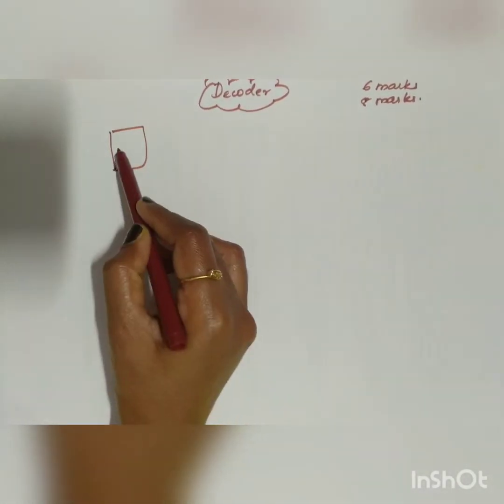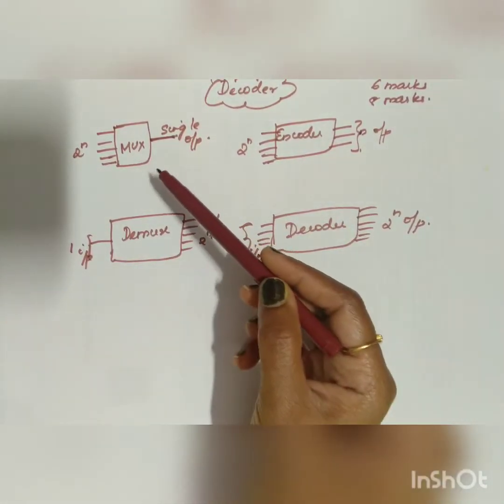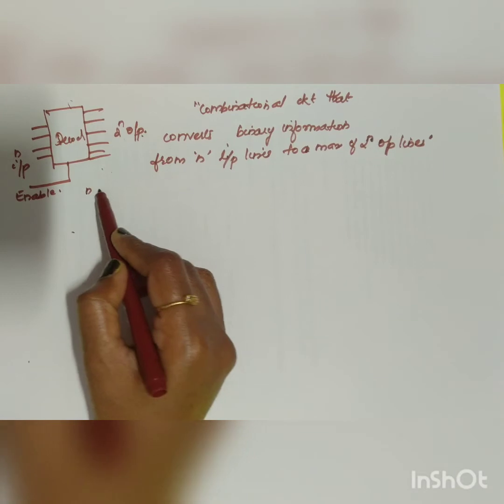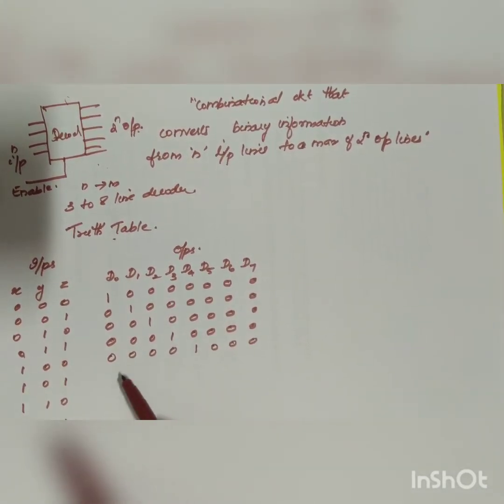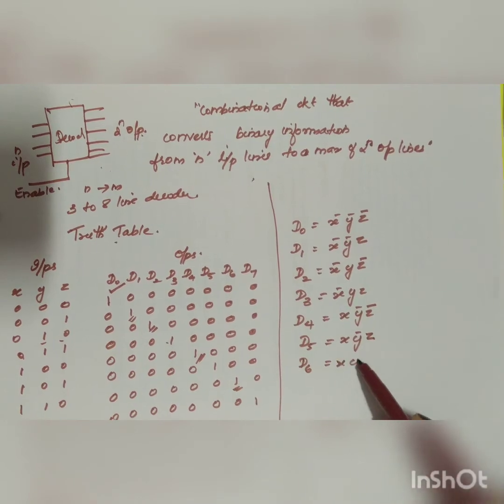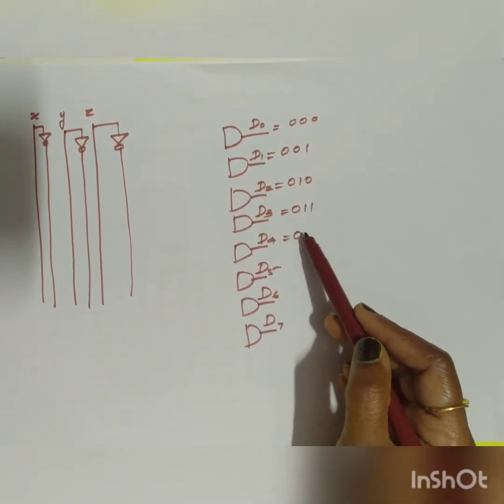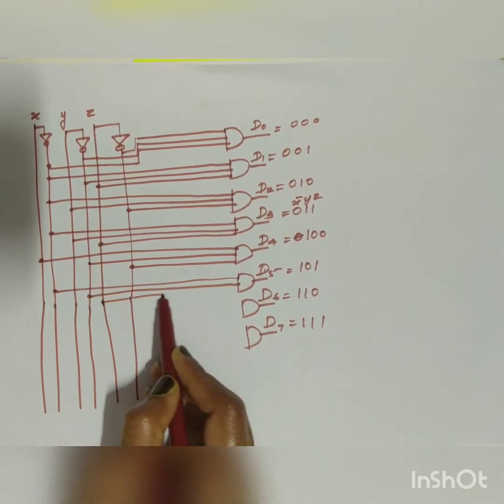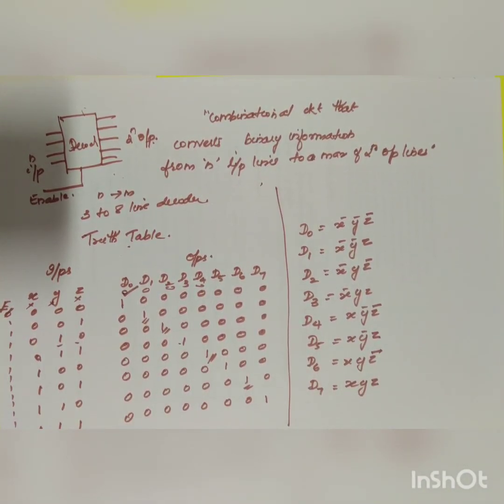Decoder@Few Minutes Learning